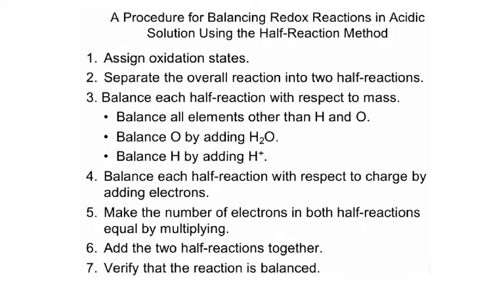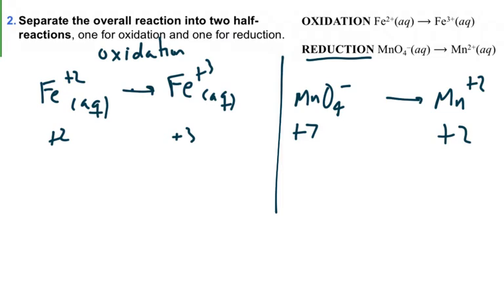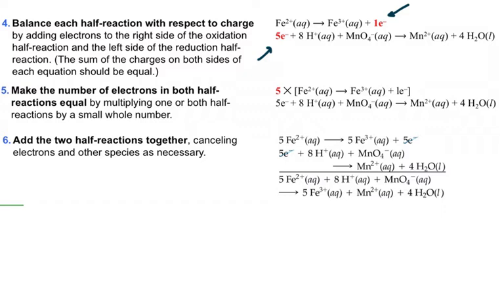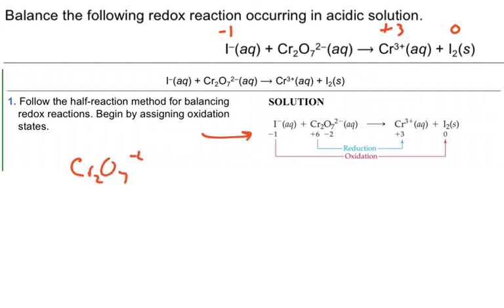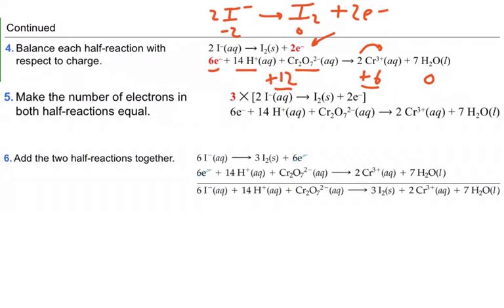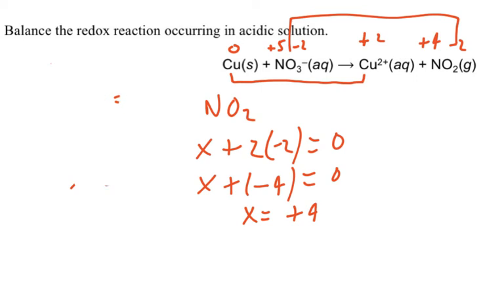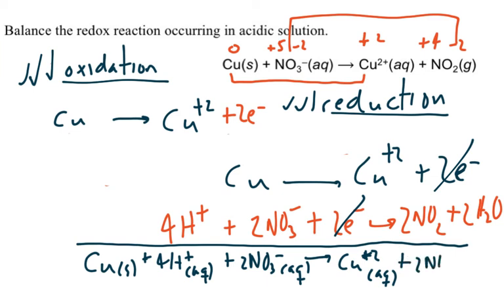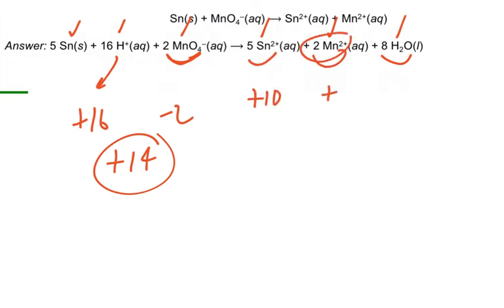Balancing Redox Reactions (Acidic Conditions)